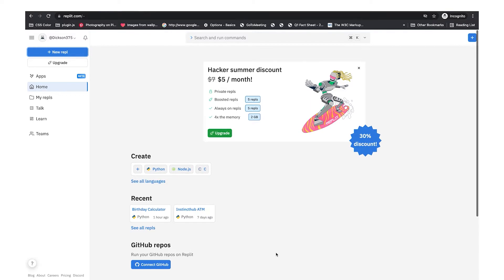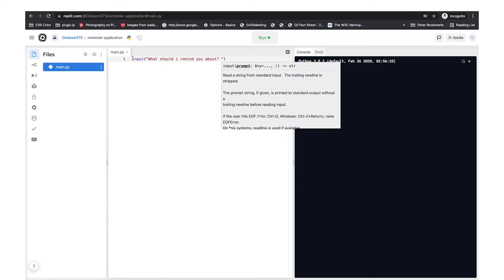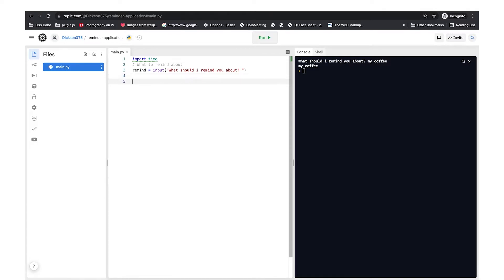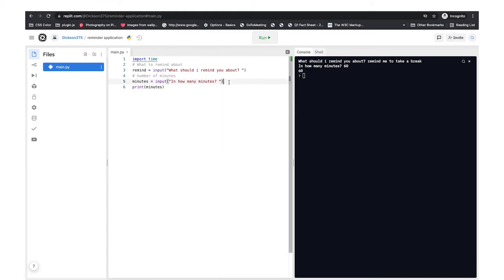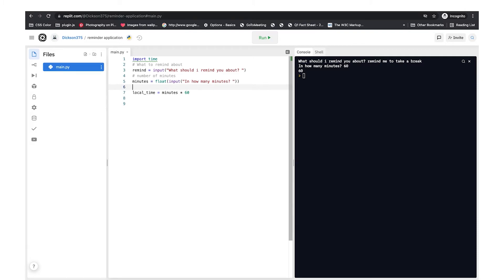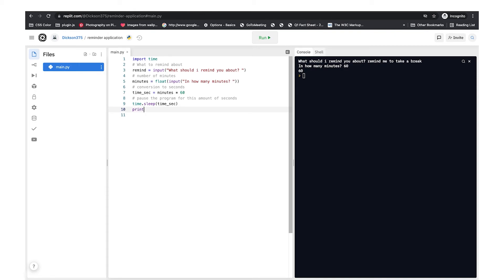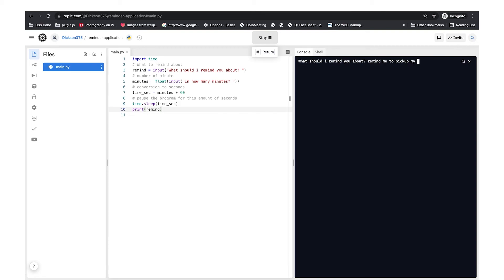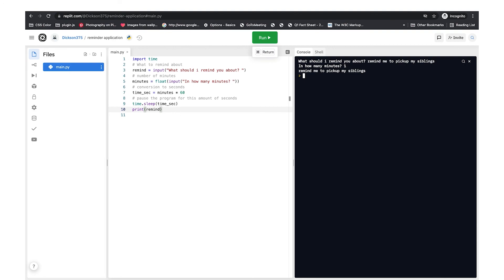Reminder Application with Python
In this lesson you will learn how to build reminder application with python.